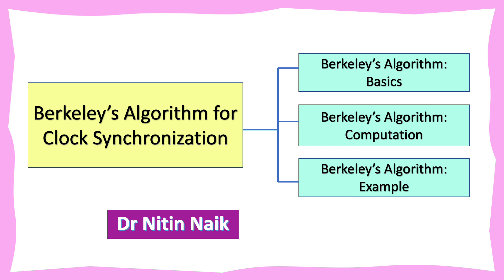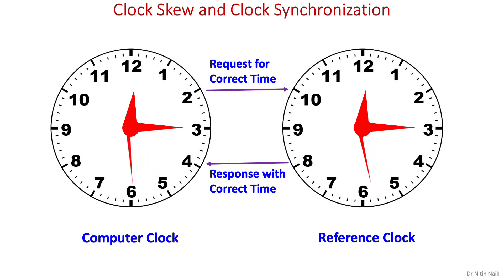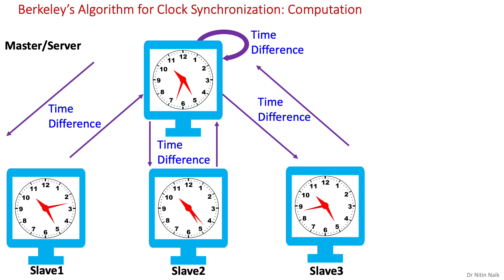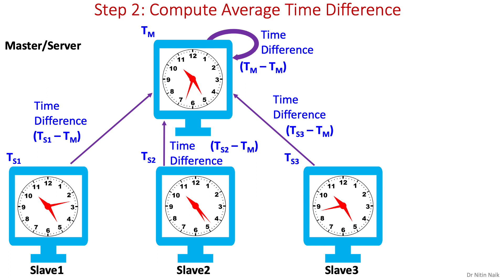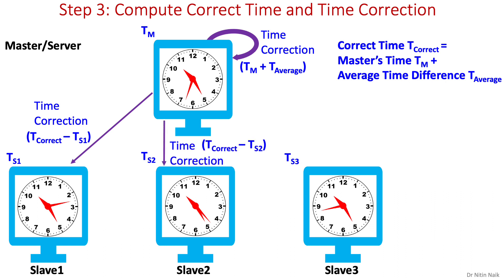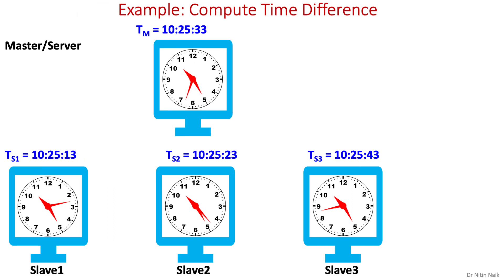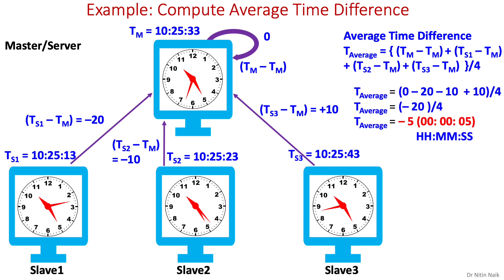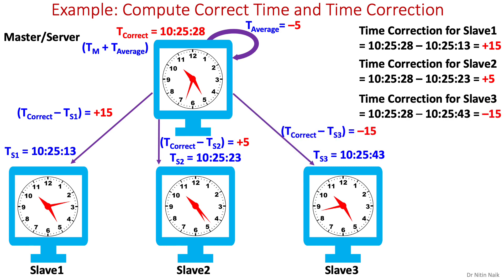Berkeley’s Algorithm for Clock Synchronization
Clock Skew and Clock Synchronization
Berkeley’s Algorithm:   Basics
Berkeley’s Algorithm: Computation
Berkeley’s Algorithm: Example